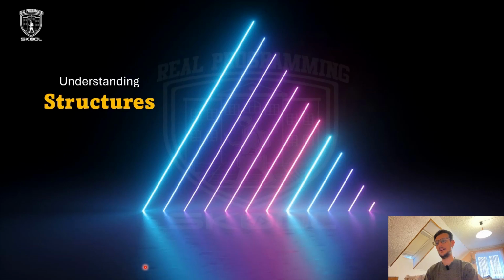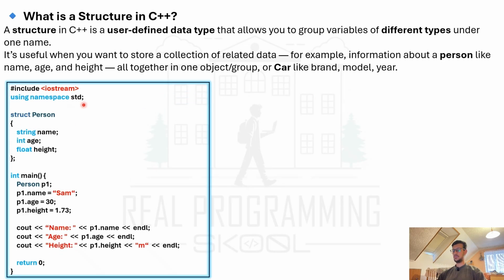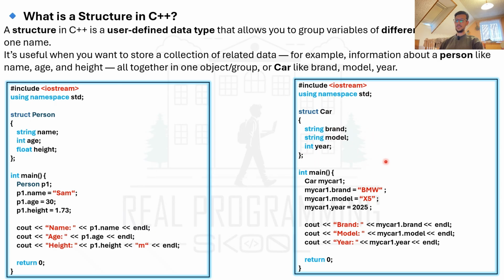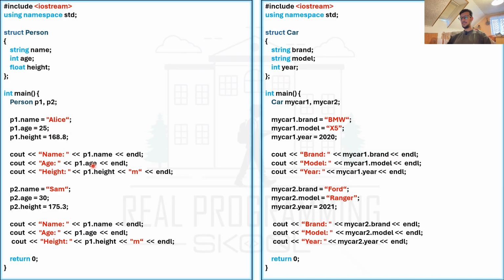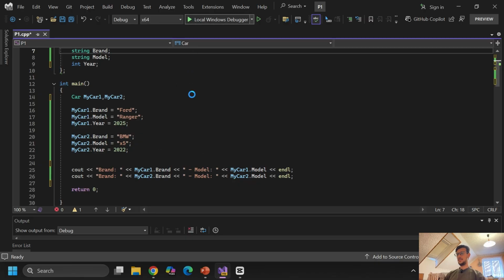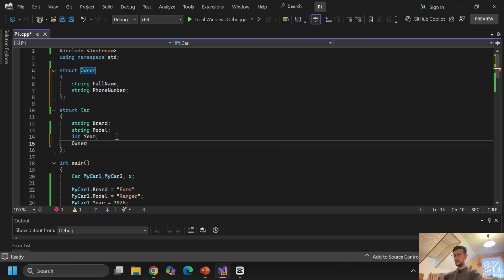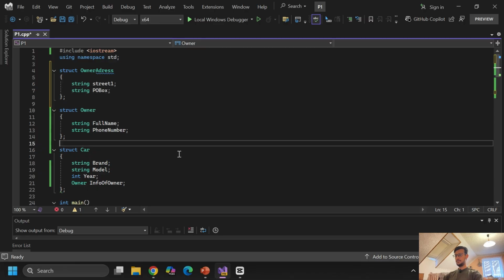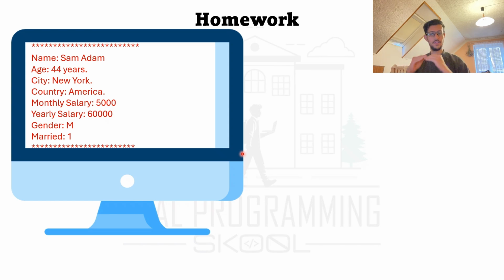C++ Structs (User‑Defined DataType): One Type for Many Values (Beginner)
In this C++ lesson, you’ll learn structs: a user-defined datatype that lets you group related information (like a Person or a Car) in one place.

You’ll learn:
- What a struct is and why we use it to collect related data
- How to create multiple variables from the same struct “type”
- How to access and assign values using the dot operator (.) in real code

Homework:
Ask the user to enter values for Person fields, then store them inside a struct variable and print the results.